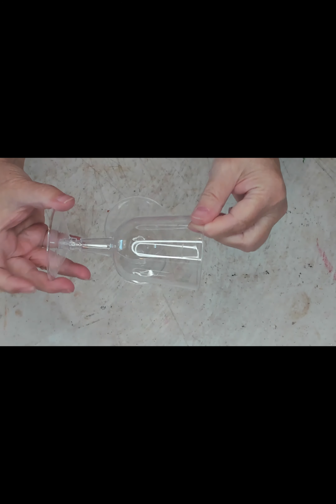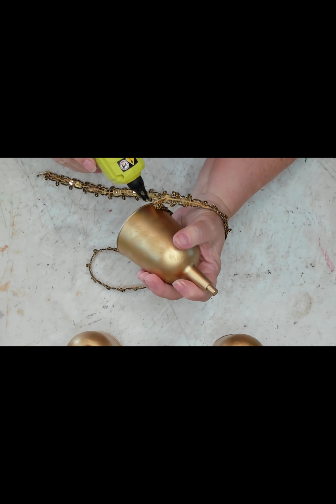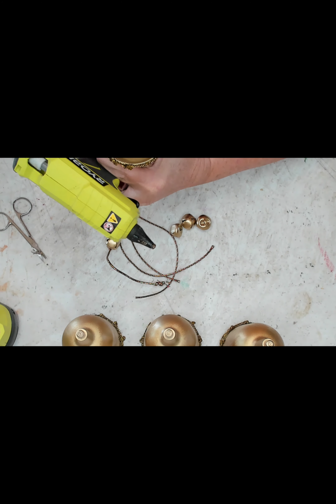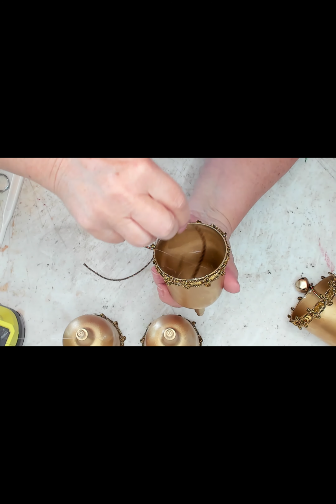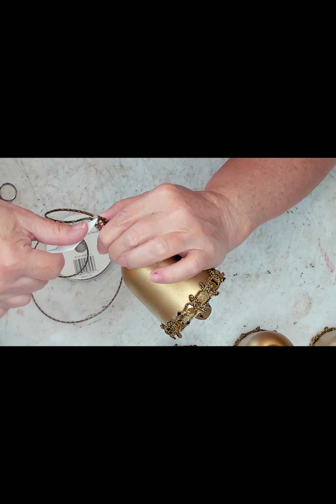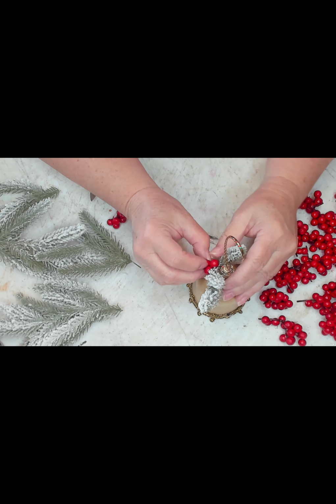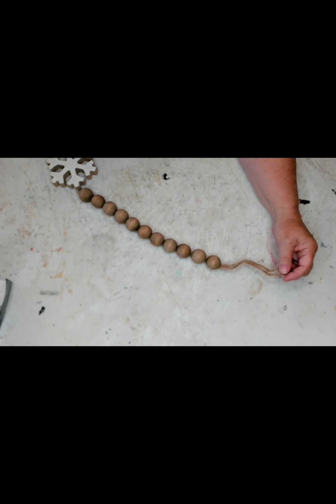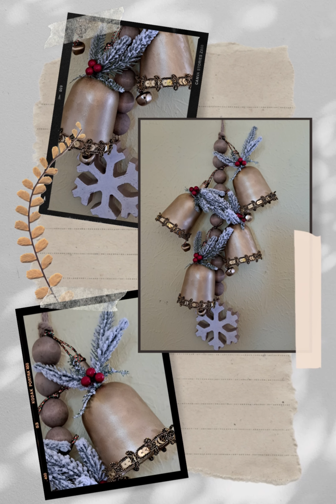Gold Bells Using Dollar Tree Glasses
In this video,  I show you how to make bells from Dollar Tree plastic stem glasses.